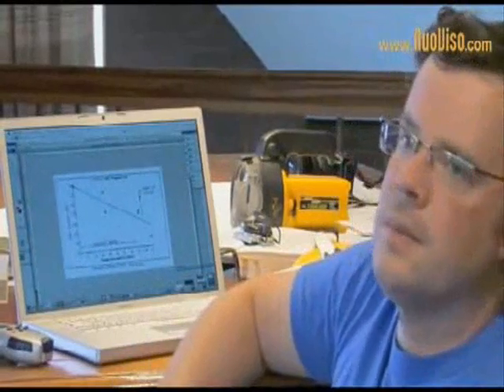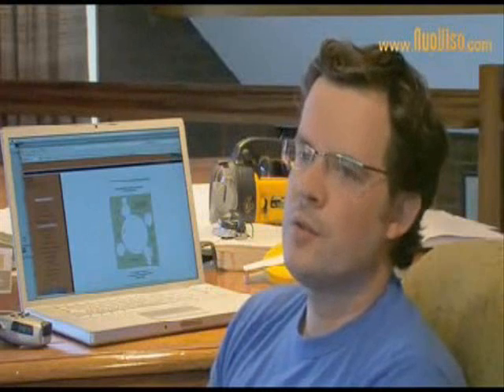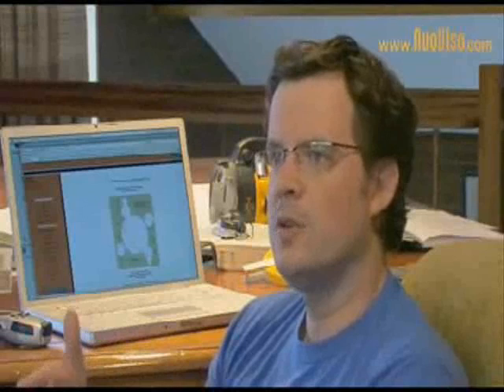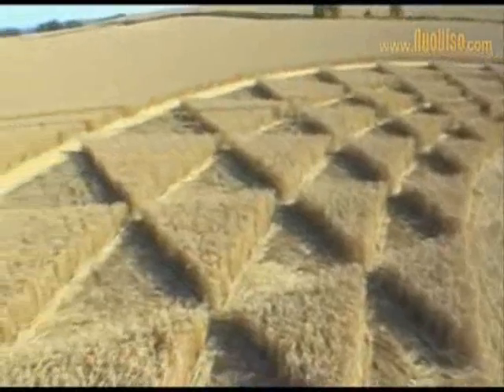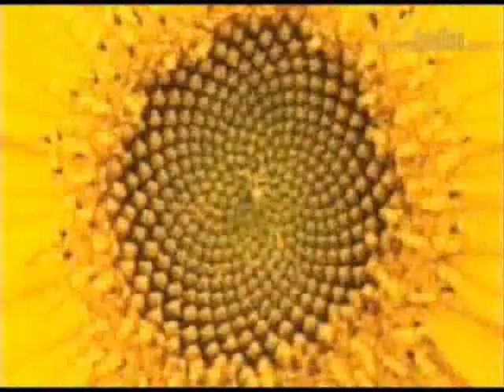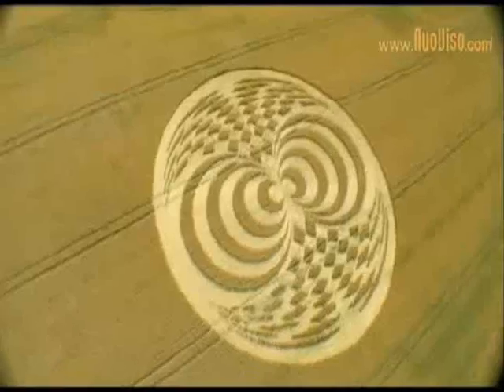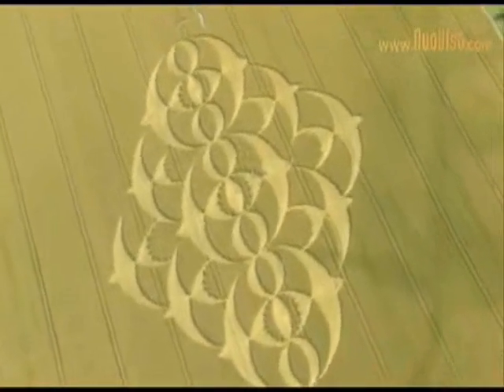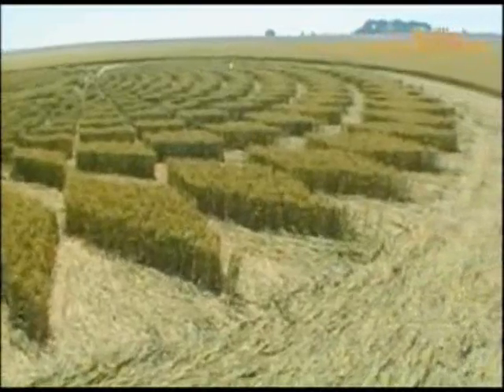Above and below. Crop circle documentary 2/6